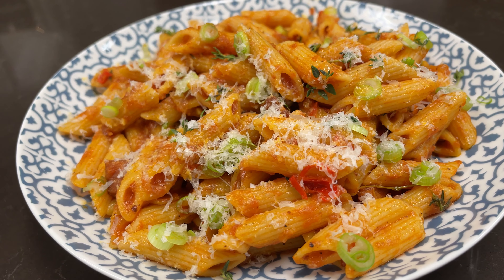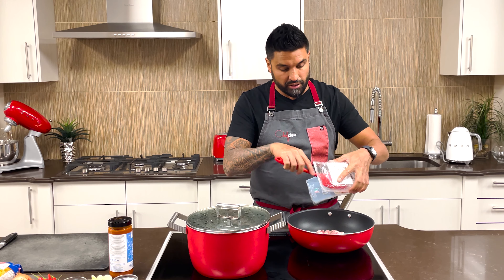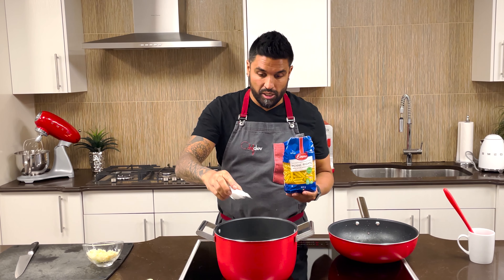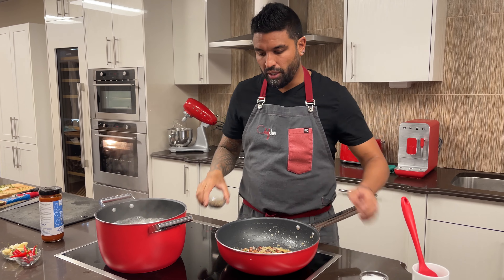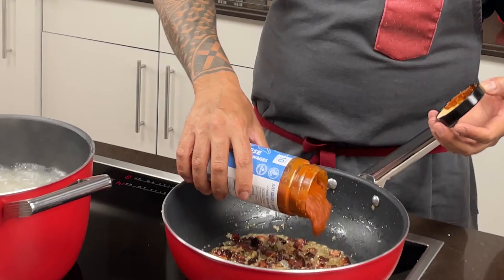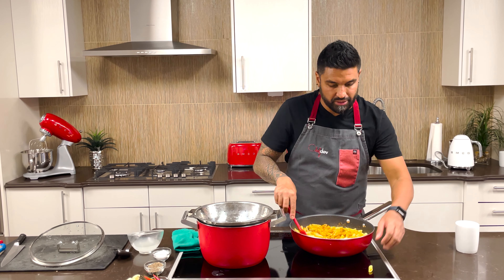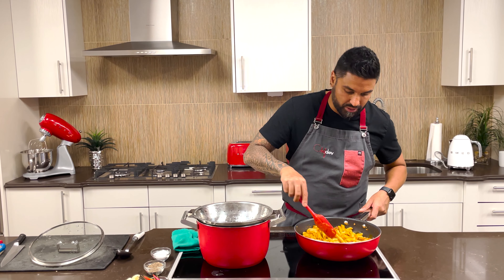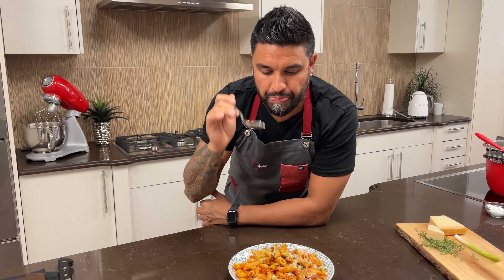Easy-To-Make Spicy Pancetta Penne Recipe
Craving comfort food? Whip up this delicious pasta made with premium ingredients!

Ingredients
250g Casa Italia Pancetta
454g Emma Foods Penne Rigate
580ml Mema Foods International Just Sauce 4 Cheese
1 cup onion, finely diced
4 cloves garlic, minced
2 red chili, finely minced
3 sprigs thyme
1/3 cup  Parmigiano Reggiano, grated
1/4 cup pasta water

Garnish
1 scallion, roughly chopped